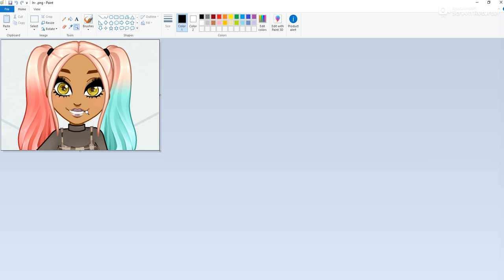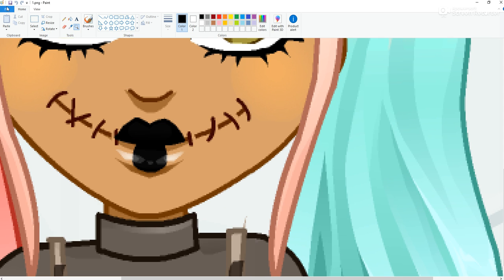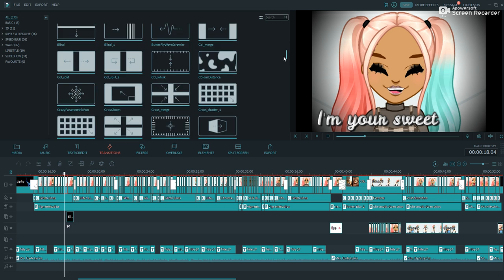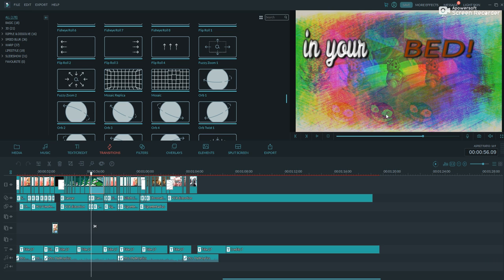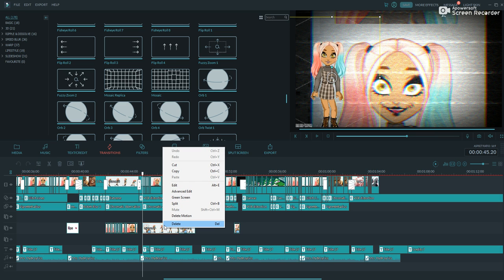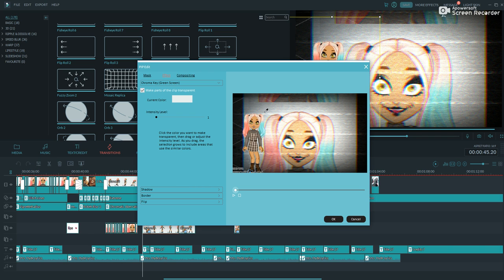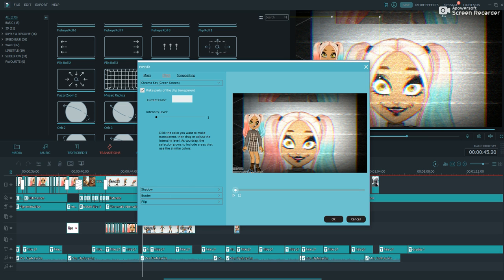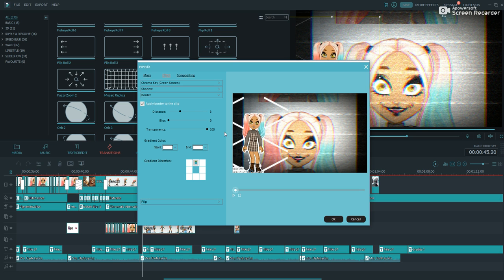How to make a woozworld mouth move